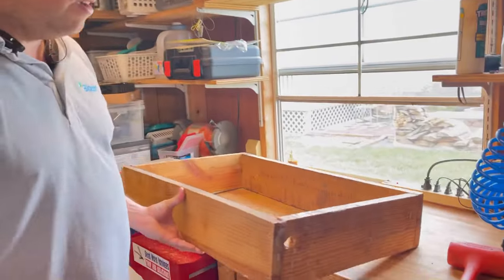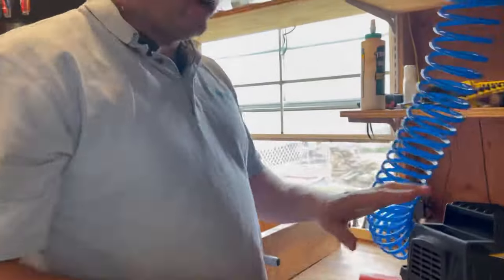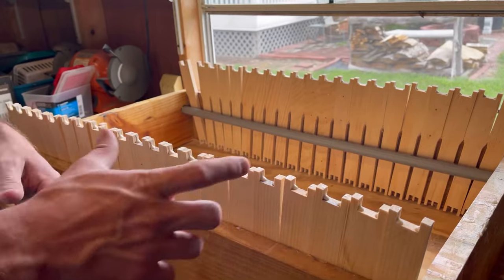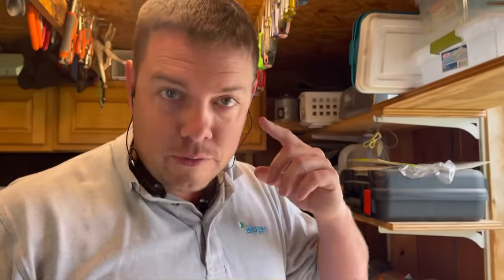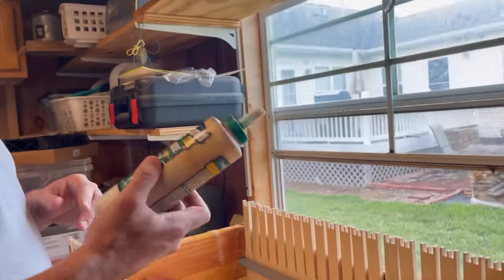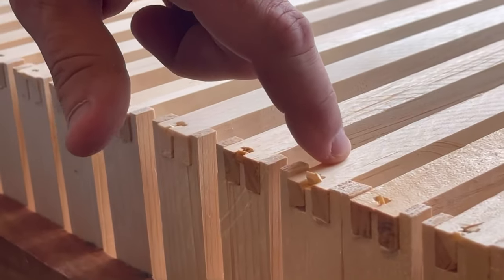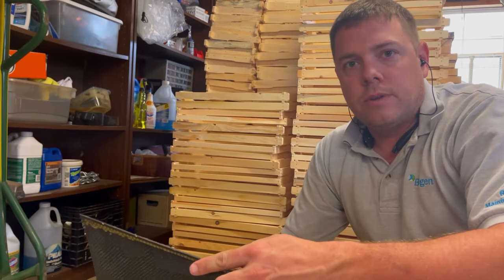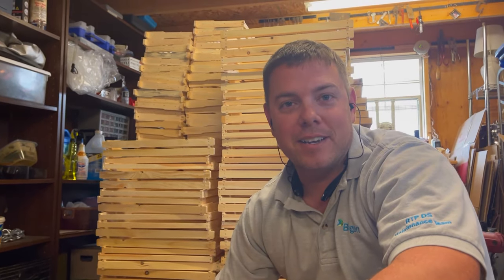How to build 5,000 Bee Hive Frames FAST !!!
In this video, I show how to use a jig to build 5,000 bee hive frames as fast and as efficiently as possible.